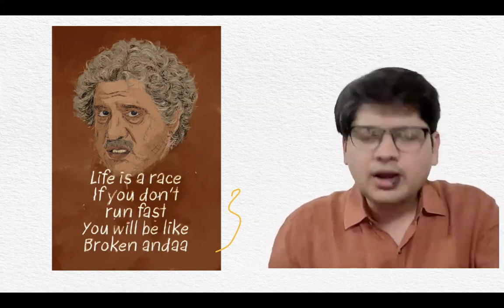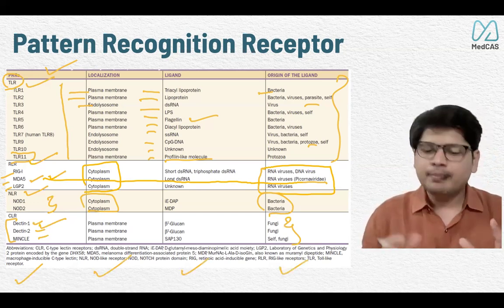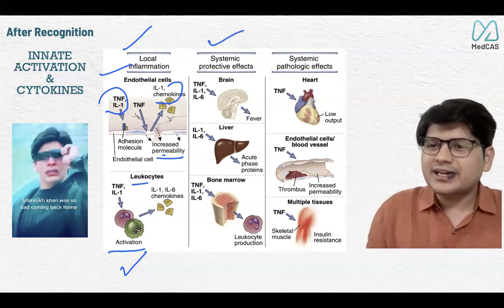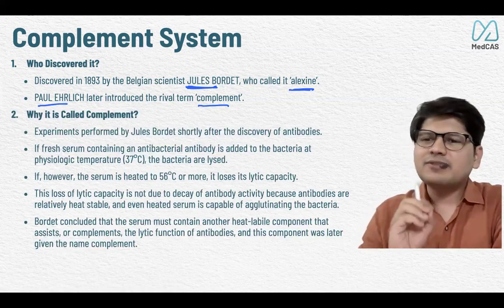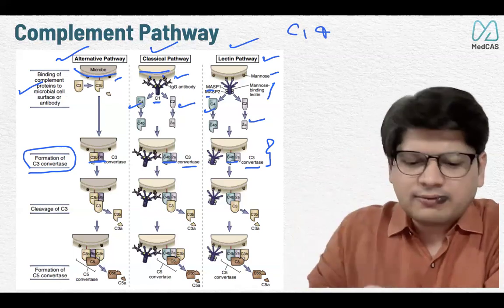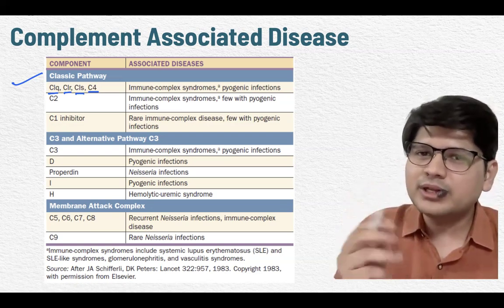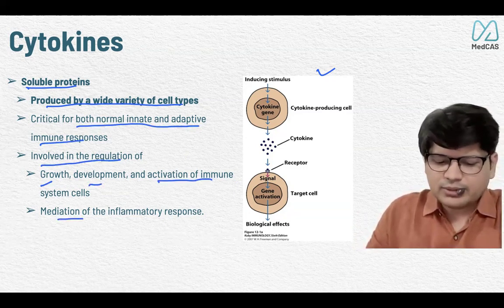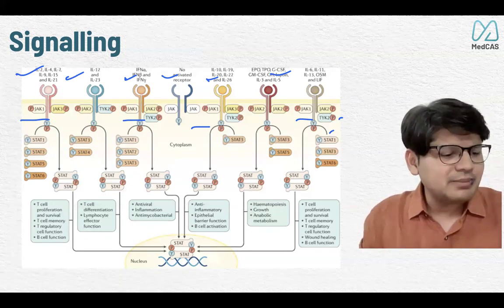Innate Immunity By Immunologist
Learn with MedCAS